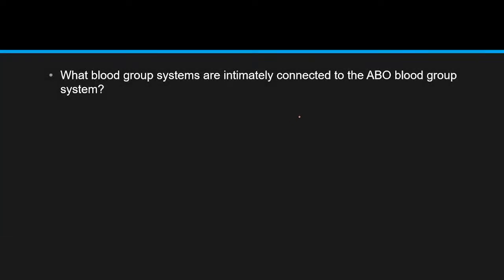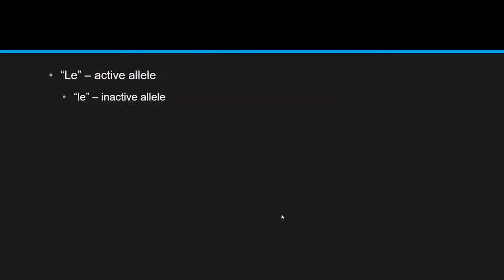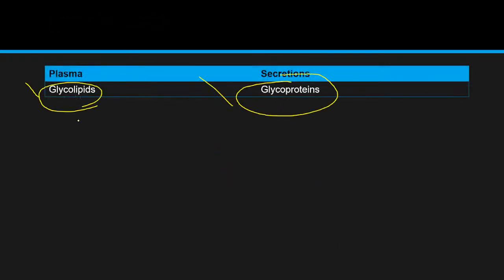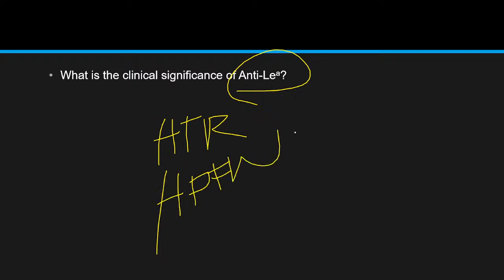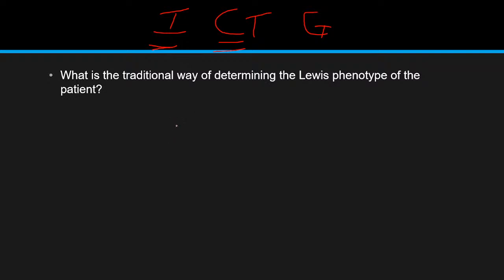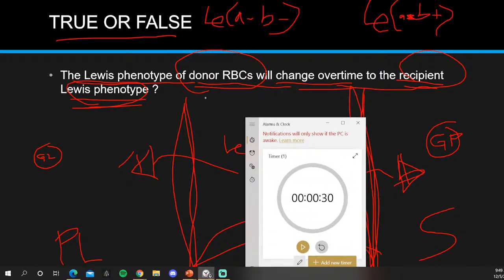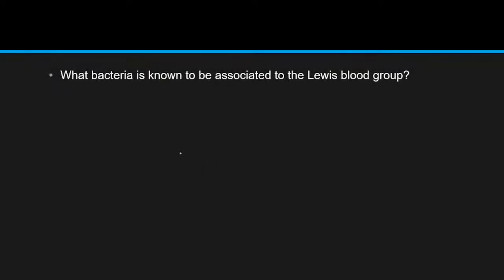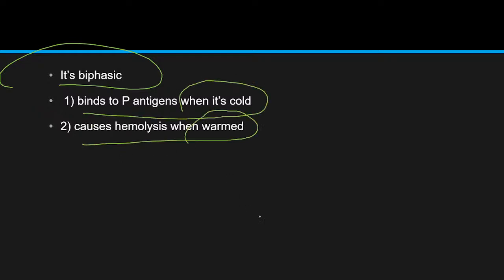Blood Bank 3 - Other Major Blood group systems part 2